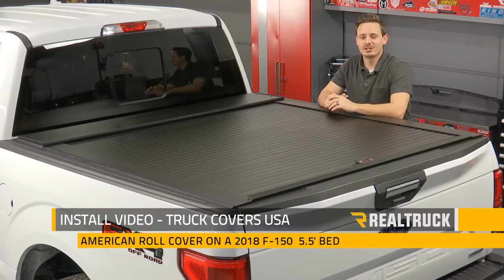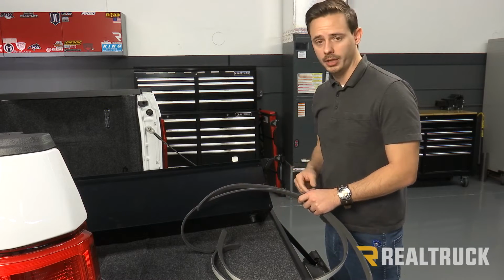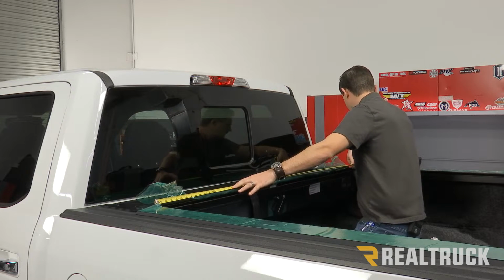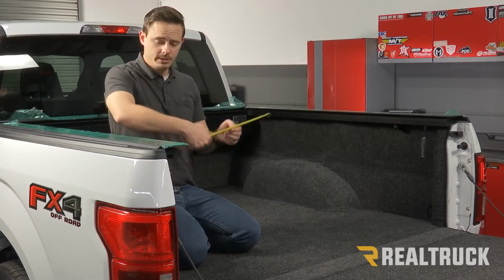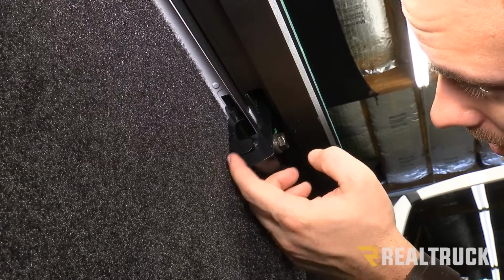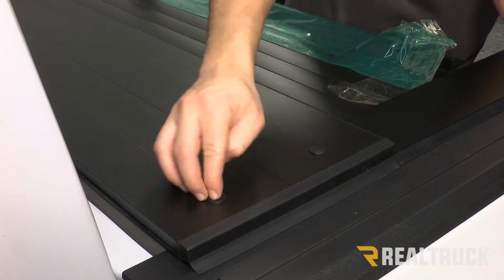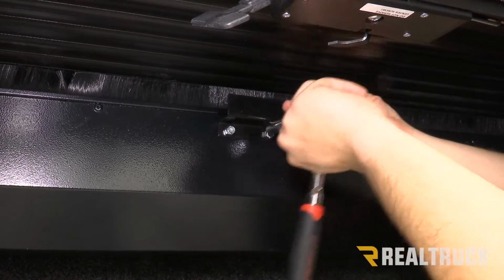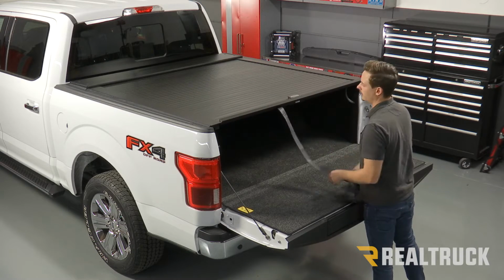How to Install Truck Covers USA American Roll Cover Matte Black on a 2018 Ford F-150